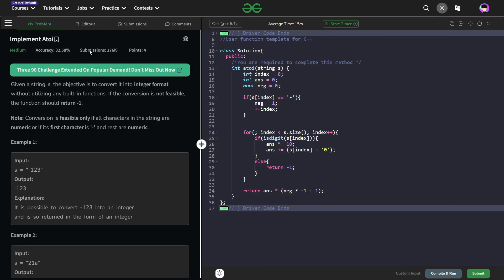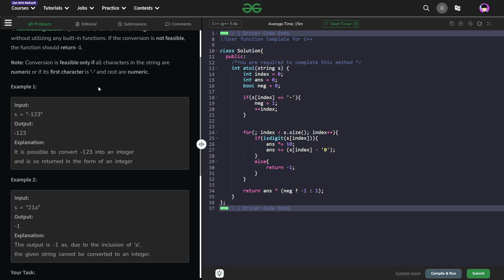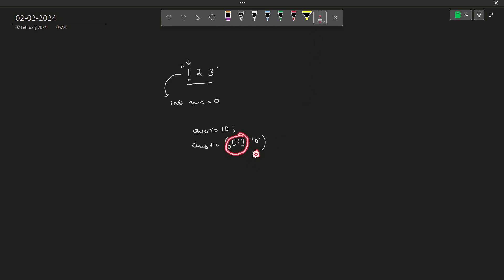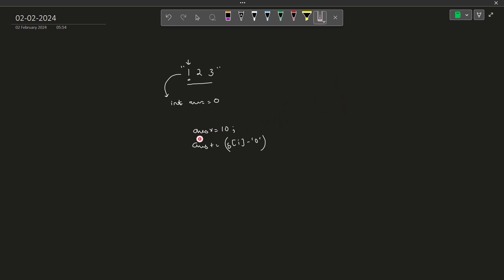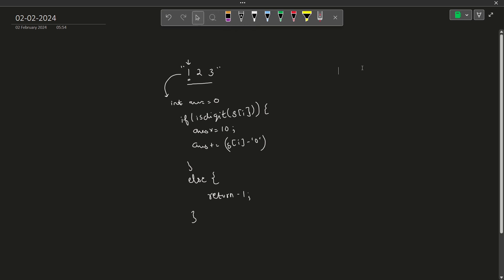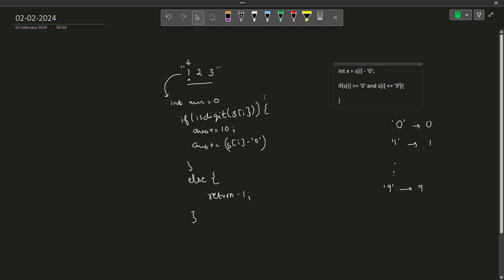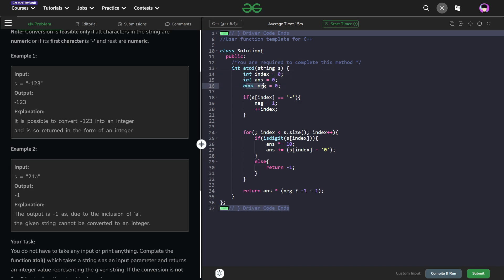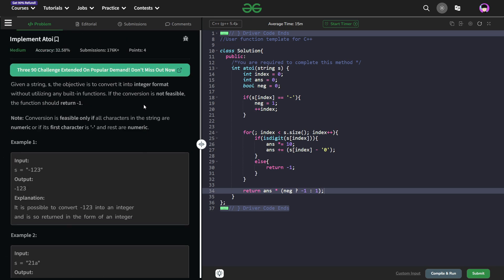Implement Atoi | 02 Feb POTD | Geeks for Geeks Problem of the Day